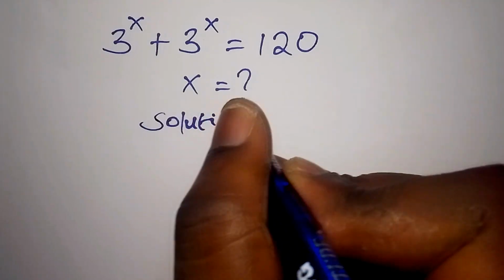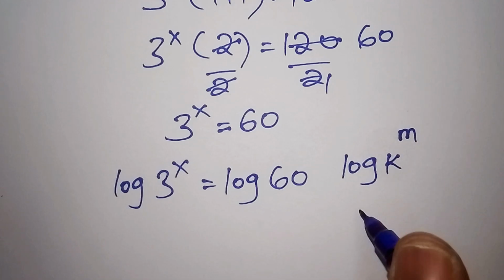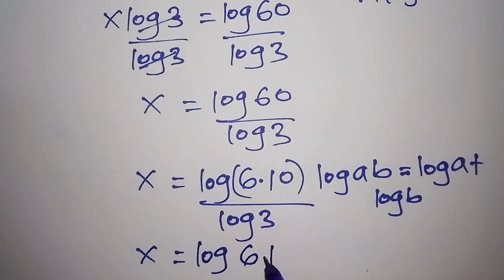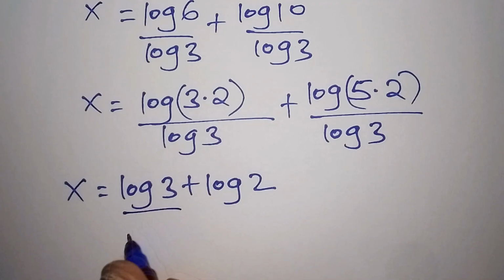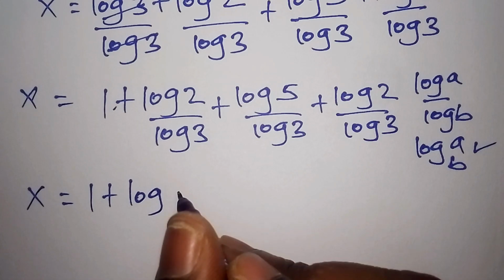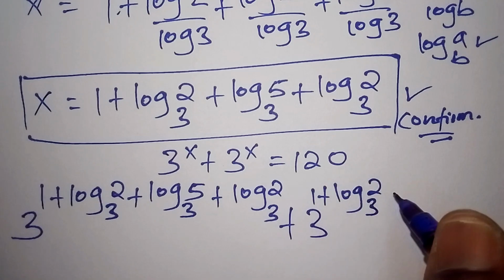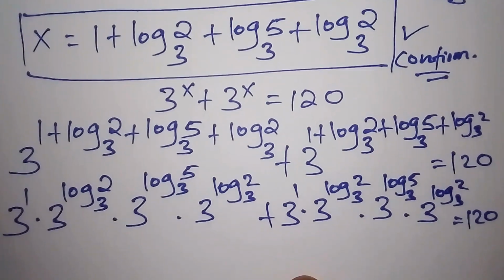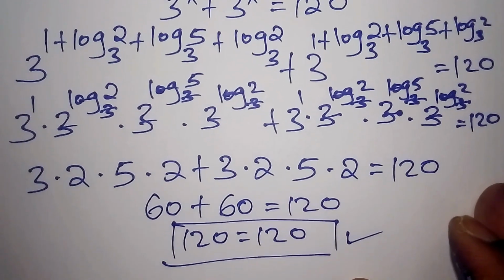A Nice Exponential Equation | Math Olympiad